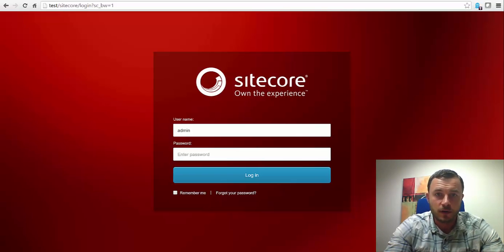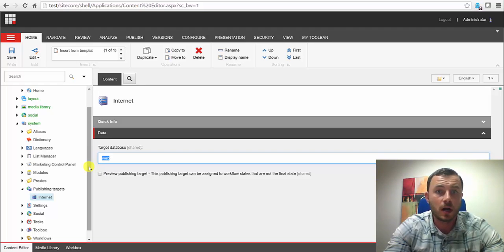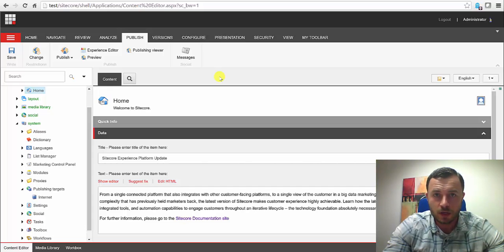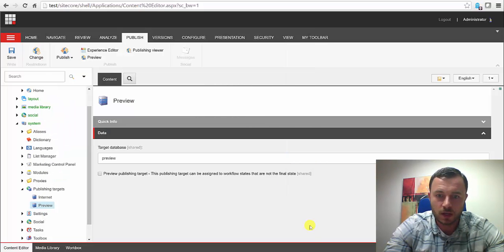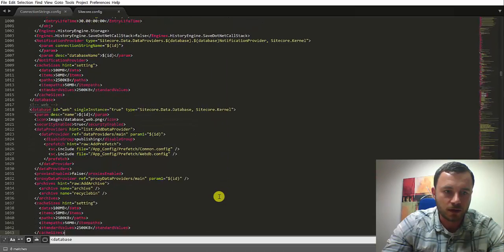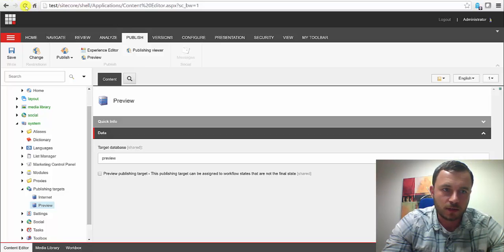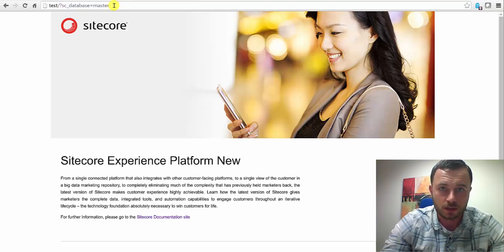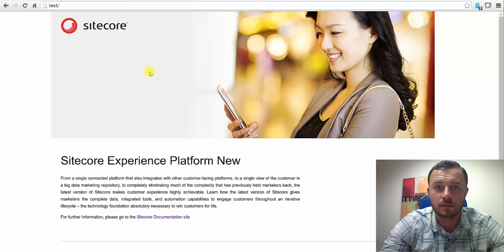Friday Sitecore Best Practice: Setting Up a Preview Environment in Production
In this episode we tackle a problem of business requiring a Sitecore login to be able to preview content edits before they go to production. Sitecore Publishing Targets allow us to create new sudo delivery environments that can be set to only accept internal business users, which makes them perfect for internal preview instances.